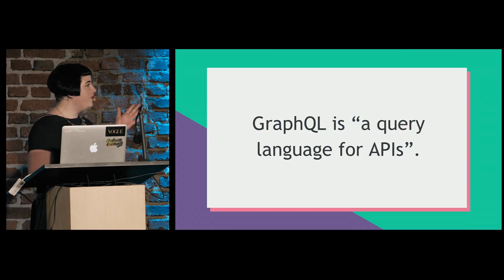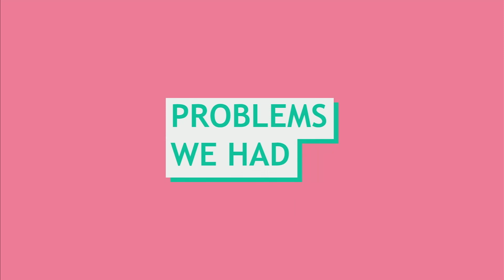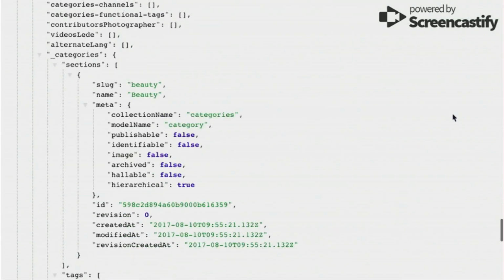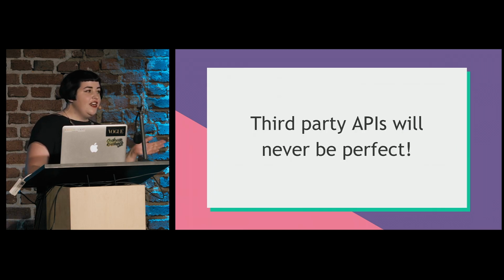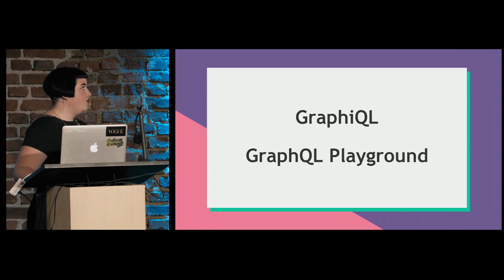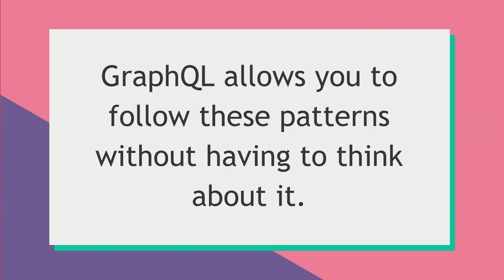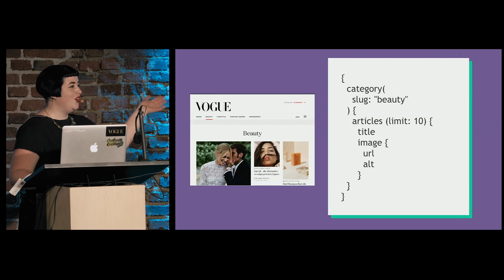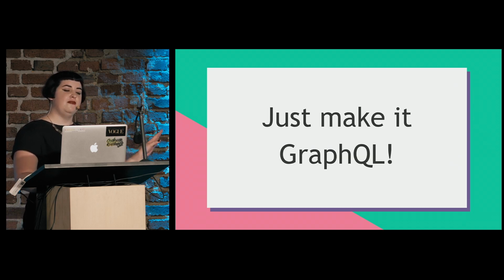RuhrJS 2018 - Michelle Garret - Build the API you want to see in the world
Build the API you want to see in the world
Have you ever used a third party API, and hated it? You don't have to live with it! I'll be sharing my experience transforming ugly JSON into the GraphQL API of my dreams. I'll speak about how GraphQL helped me get the data I wanted, and share some strategies for designing schema you'll love. By the end of this talk, you'll understand how GraphQL can improve the quality of your data, and life.